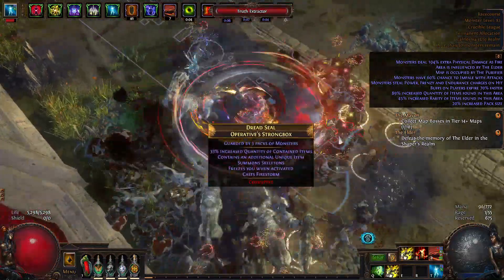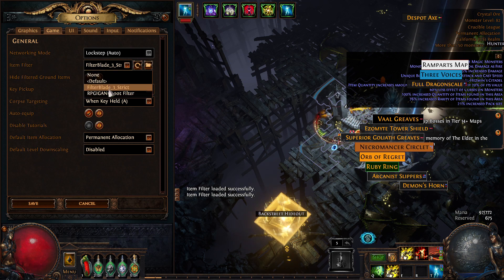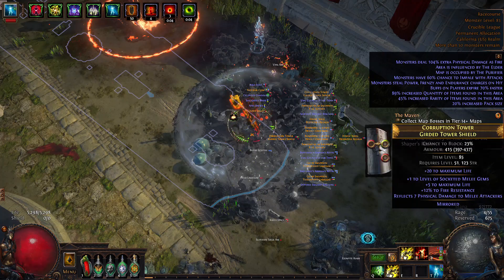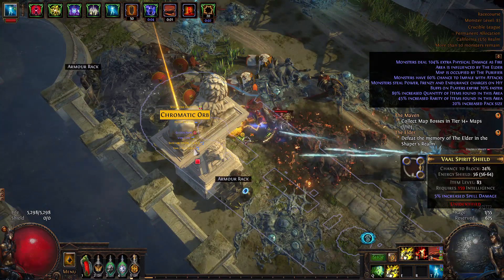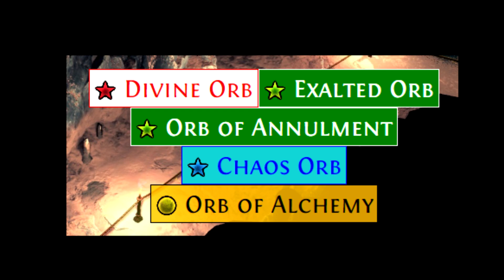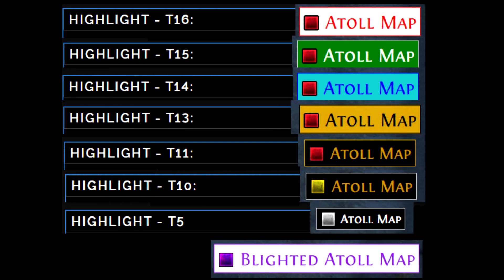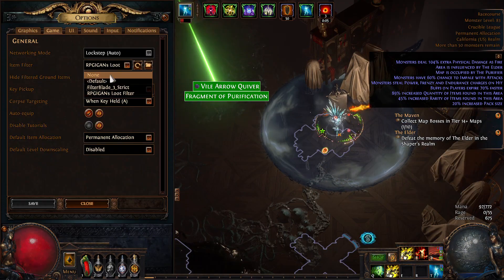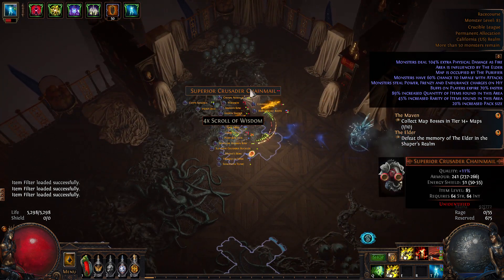POE: Filter Good Drops With RPGIGAN's Custom LootFilter